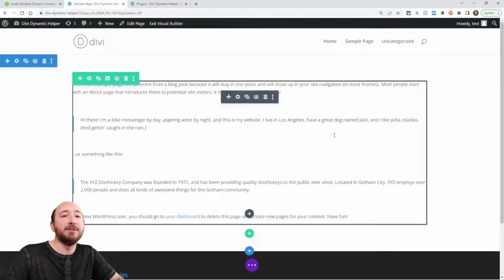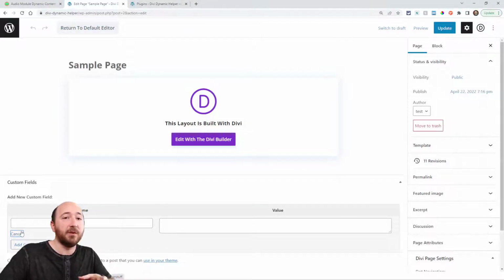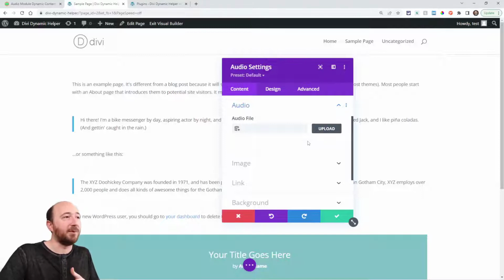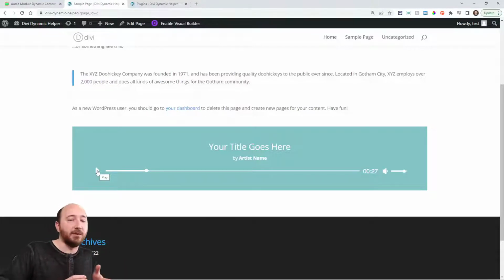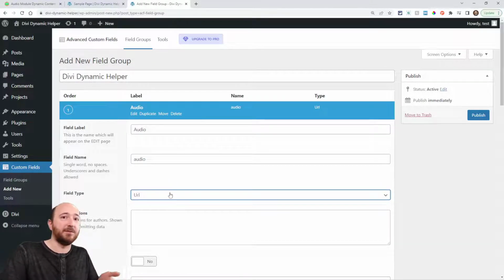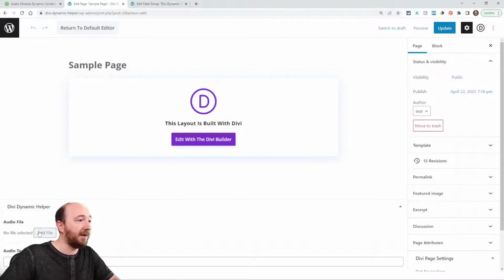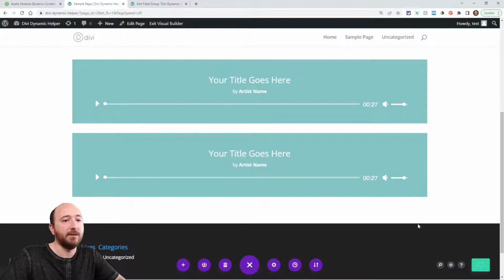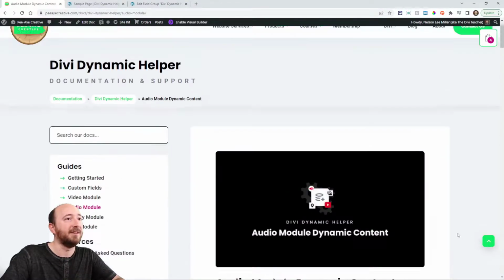Audio Module Documentation | Divi Dynamic Helper Plugin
The Divi Dynamic Helper plugin enables the missing dynamic content feature in the existing Divi Video, Audio, Gallery, and Map modules in order to dynamically display videos, audio, images, and maps in the modules from data in custom fields.

If you have been wondering how to automatically add an audio player in Divi with dynamic content from a custom field, rejoice! We have the solution! The Divi Dynamic Helper plugin by Pee-Aye Creative automatically adds a dynamic content icon to the default Divi Audio module. This means you can add the standard Divi Audio module to any page, post, or Theme Builder template and paste an audio URL or upload a file into a custom field, and it will always play the correct audio! Save yourself a lot of hassle, or just use this method to keep clients out of the builder. Our plugin is the only solution on the market for this, so we hope you appreciate and enjoy this exciting advanced feature!

This video and linked written guide will show you step by step how to set up the custom fields and use the new Divi Audio module dynamic content setting.